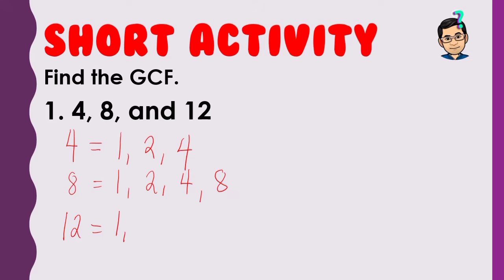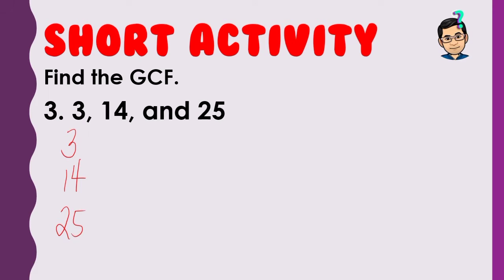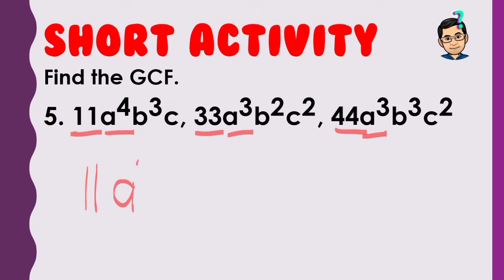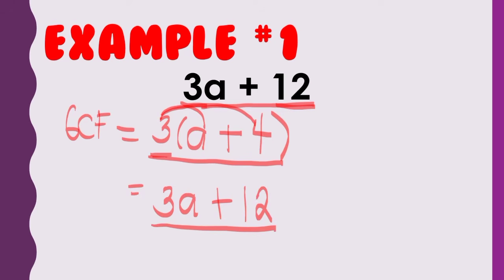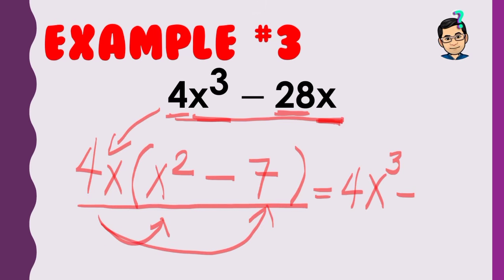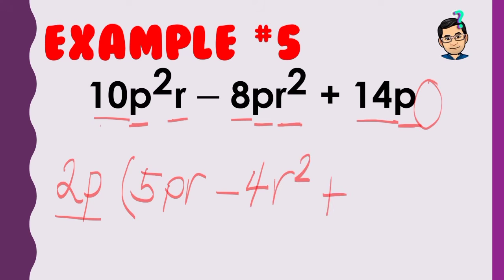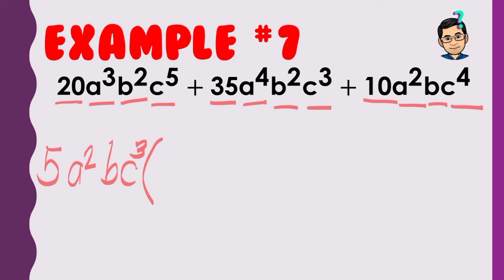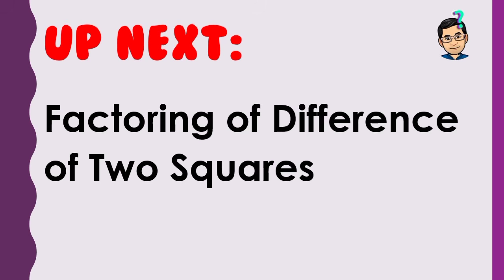FACTORING COMMON MONOMIAL FACTOR | MATH 8 | MELCS Q1-W1W2 | TAGLISH VERSION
There are five types of factoring polynomials namely factoring common monomial factor, factoring difference of two squares, factoring sum and difference of two cubes, factoring perfect square trinomial, and factoring general quadratic trinomial. Also, there is a video lesson on the problems involving factoring. All in all, this lesson has 6 parts. Enjoy watching!